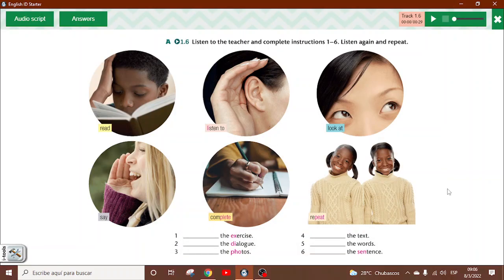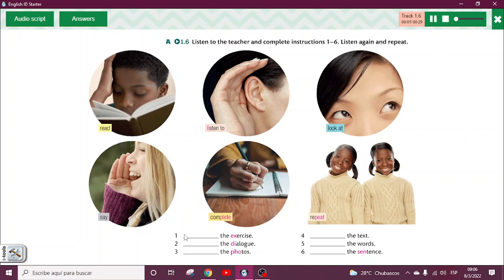Lesson 1 Pag 8 Exercise A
Easy English - Basic Level - CFCL